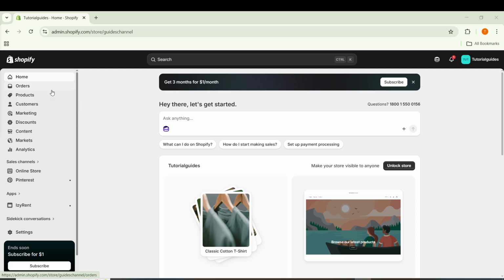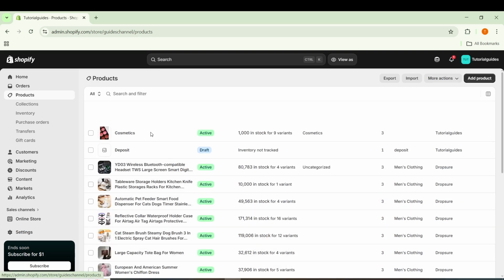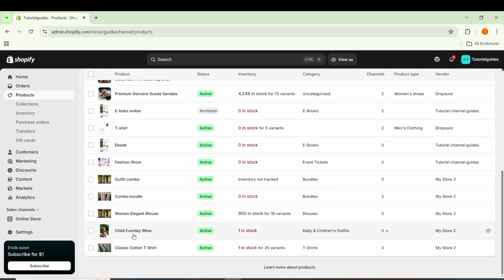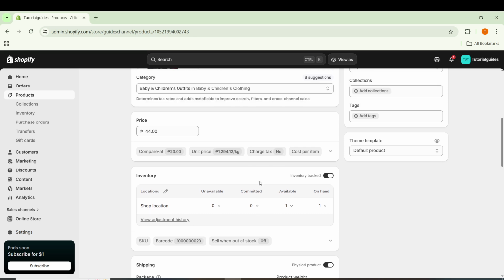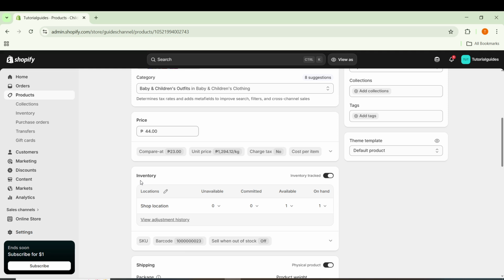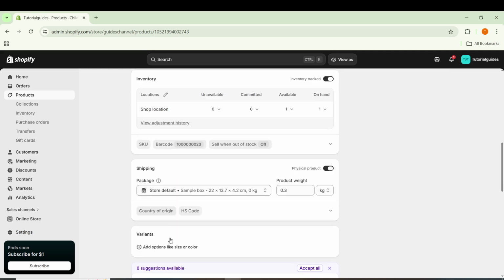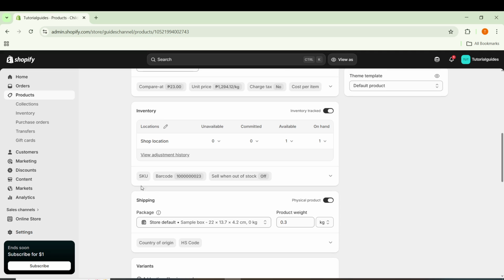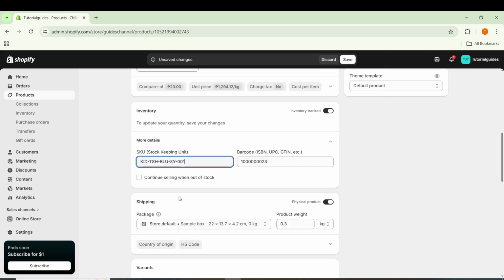How To Create SKU Numbers For Shopify [2026 Guide]